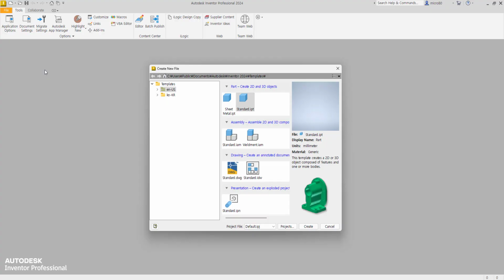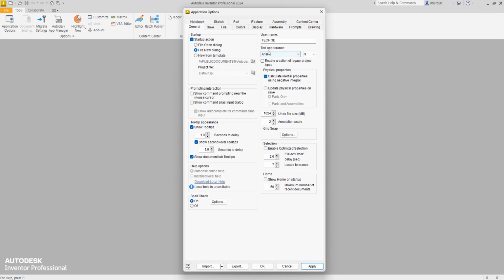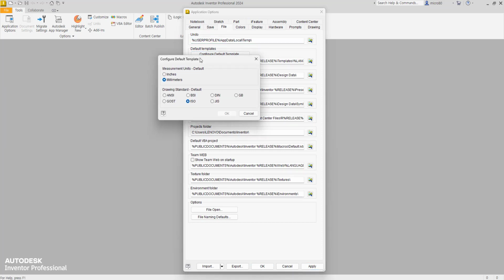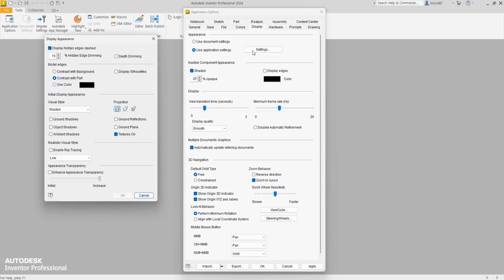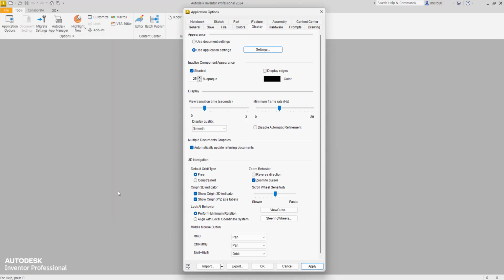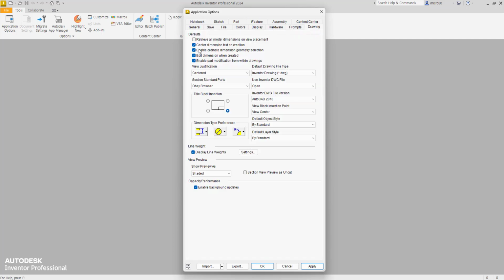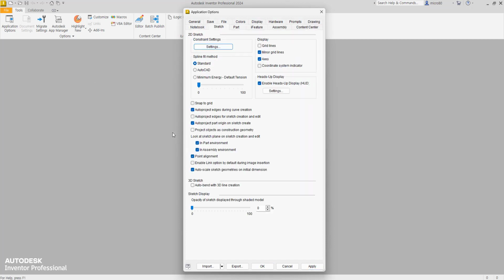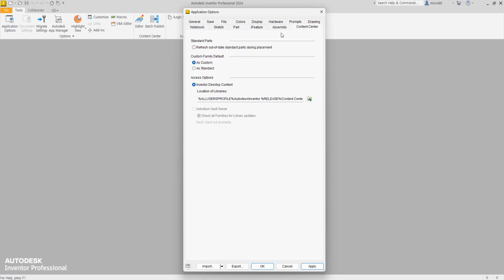Inventor 2024 Application Options setting